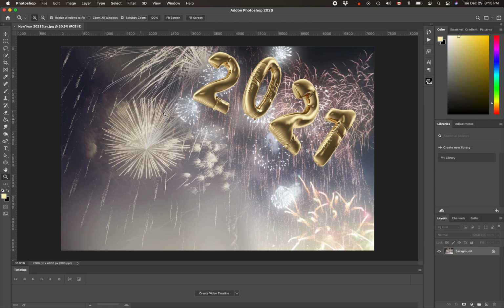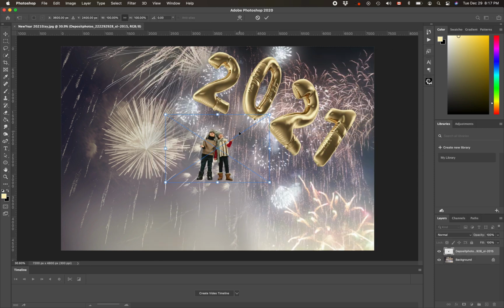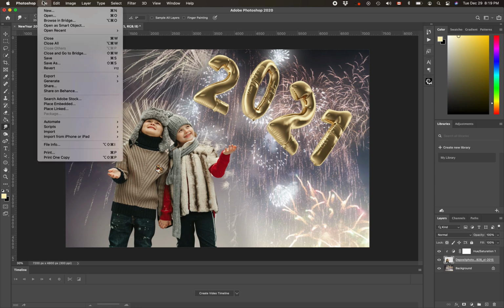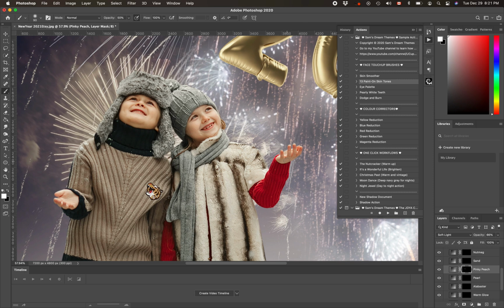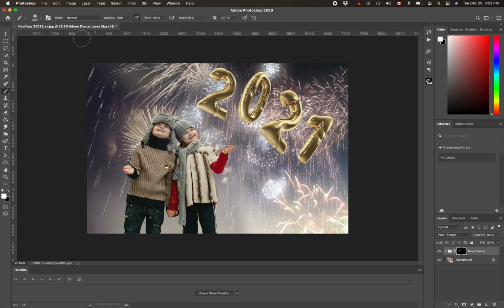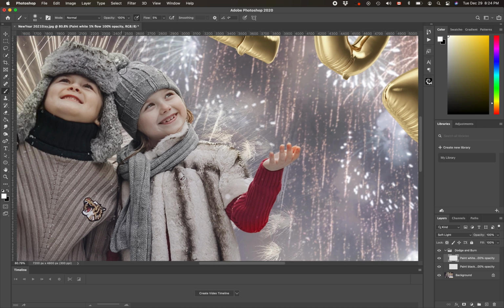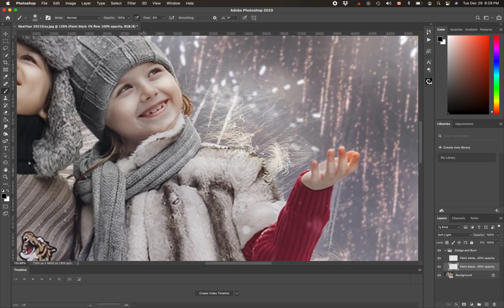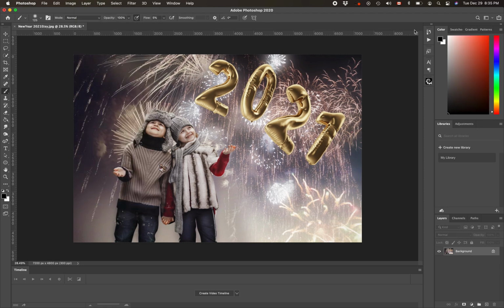How to the New Year 2021 Digital Backdrop by Sam's Dream Themes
Learn how to blend your subject into this 2021 digital backdrop, perfect for saying goodbye to 2020 :) You can find the backdrop